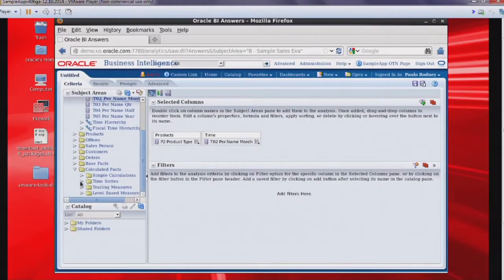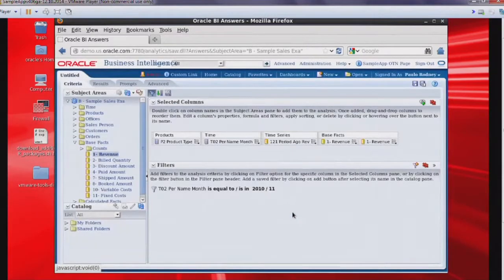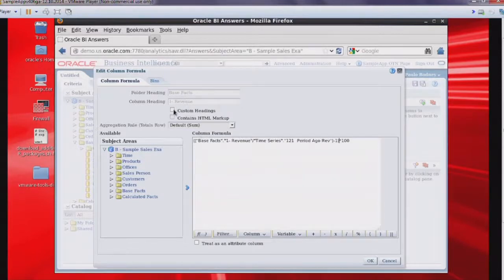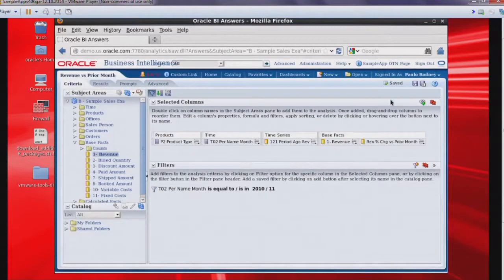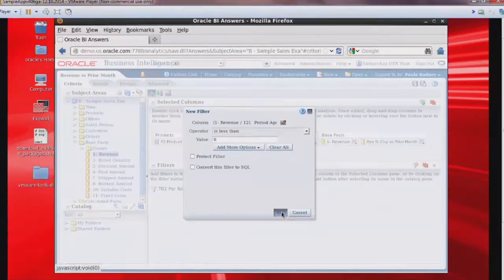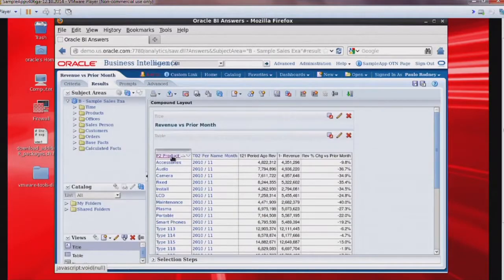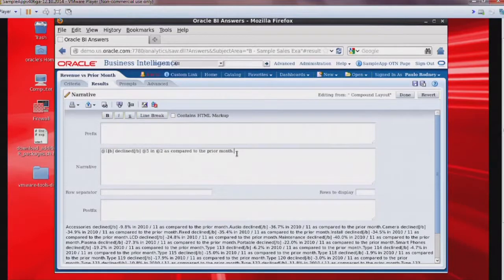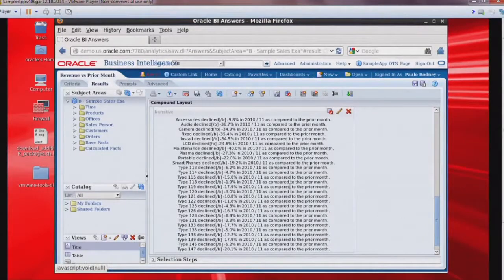OBIEE 11g Reports and Dashboards Add Narrative Views and Custom Formulas